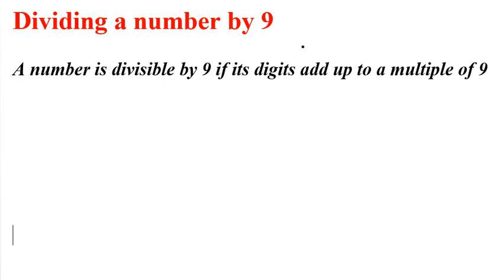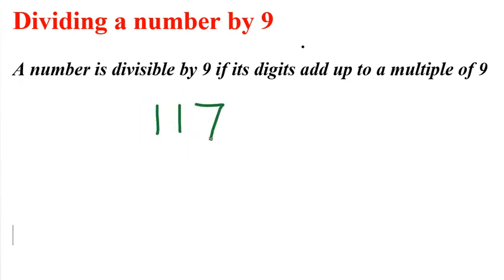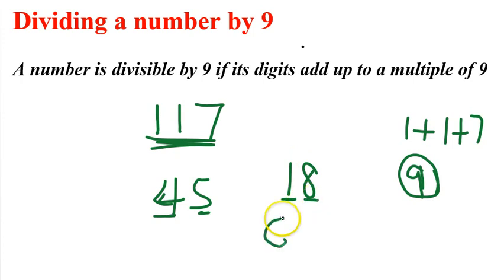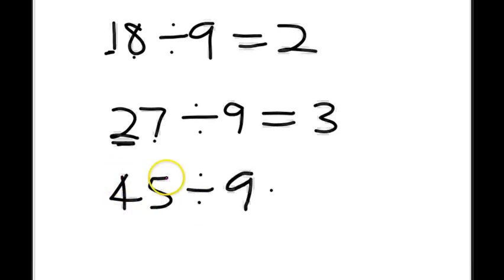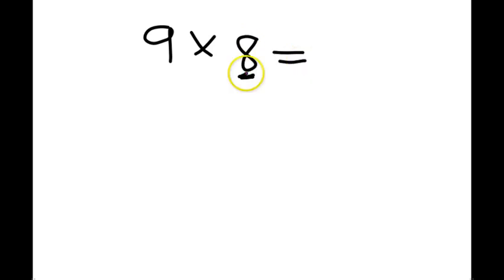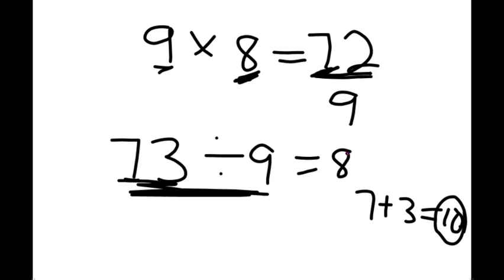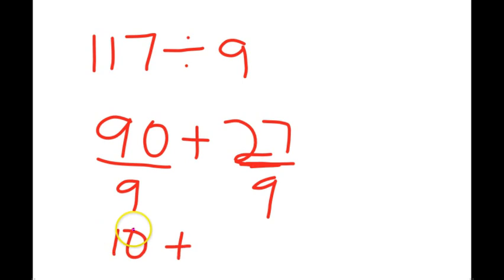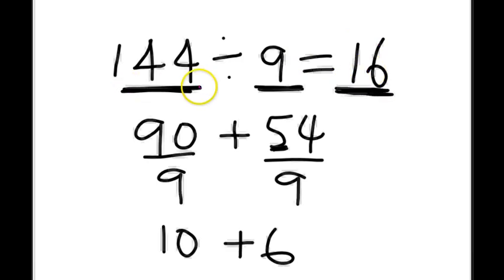Dividing by 9